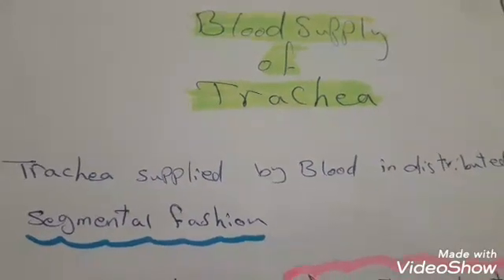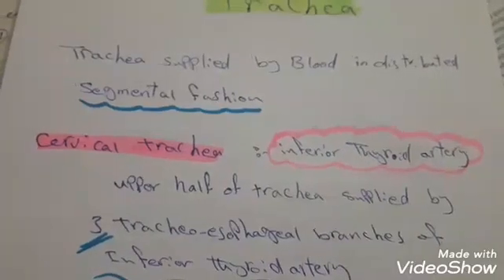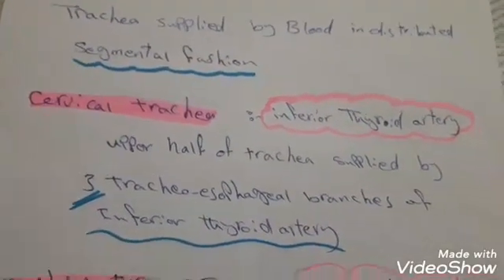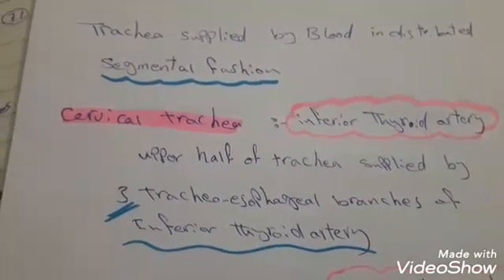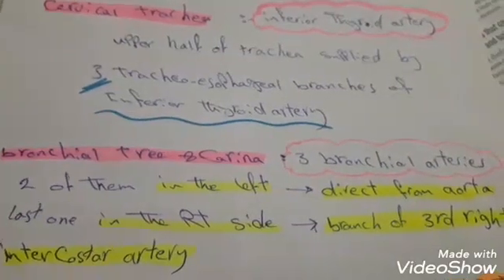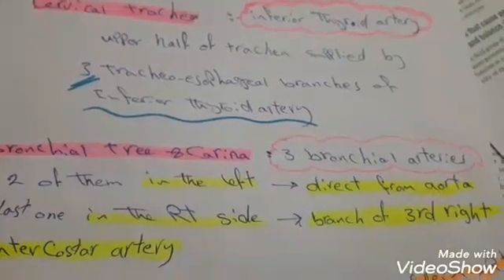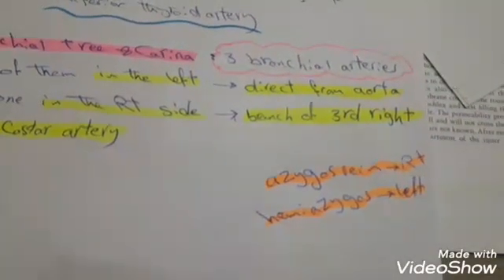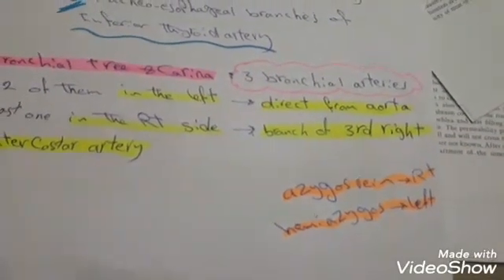Blood supply of trachea made easy..daily ENT pearls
blood supply of esophagus
Blood supply of trachea is segmental
Do you know how🤔.
daily ENT pearls
Bronchial arteries
Inferior thyroid artery
Aorta
Intercostal artery